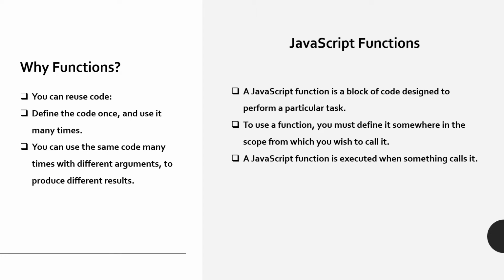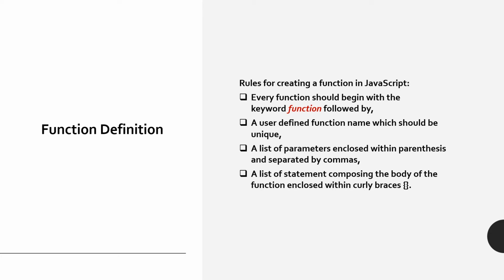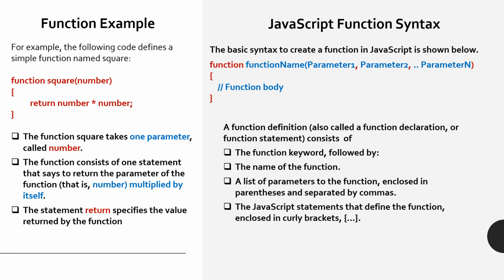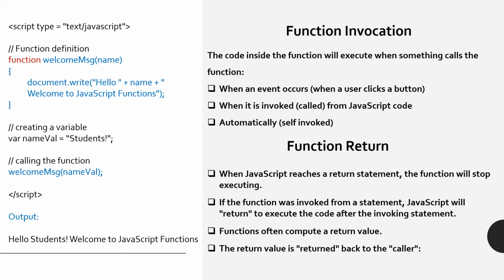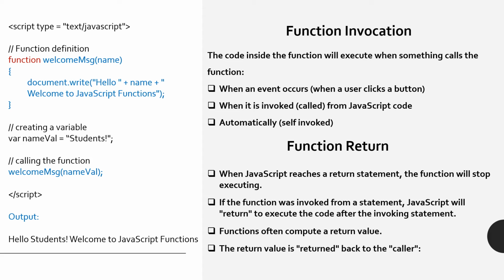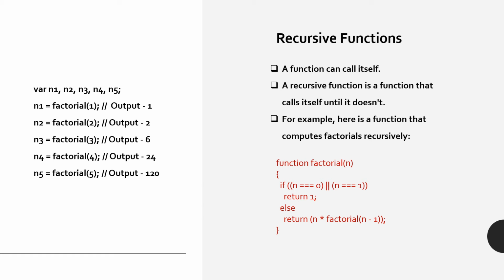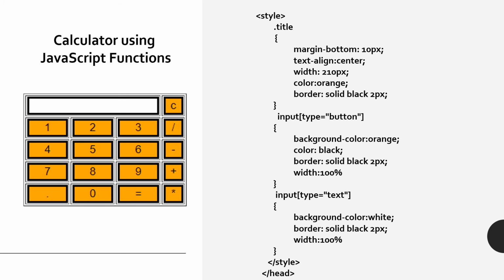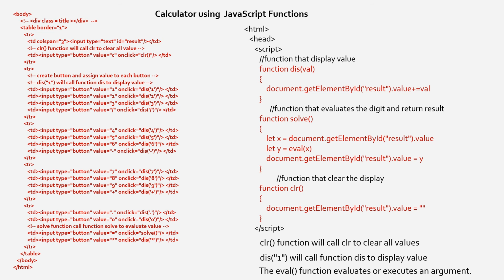Functions in JavaScript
Web Technologies
Module 4
JavaScript
Functions
Why Functions?
Function Definition
JavaScript Function Syntax
Function Invocation
Function Return
Recursive Functions
Calculator using
JavaScript Functions